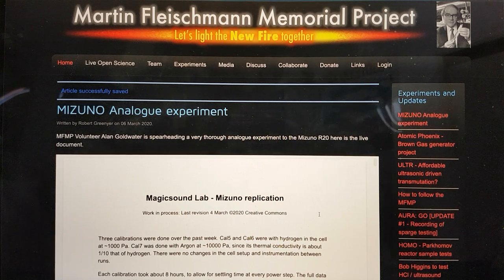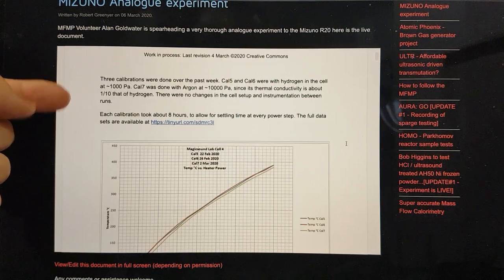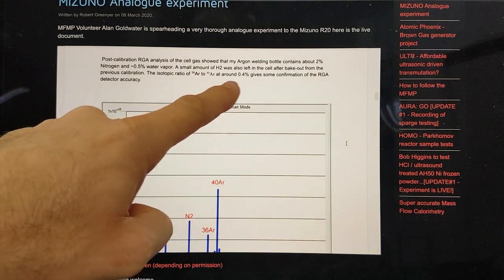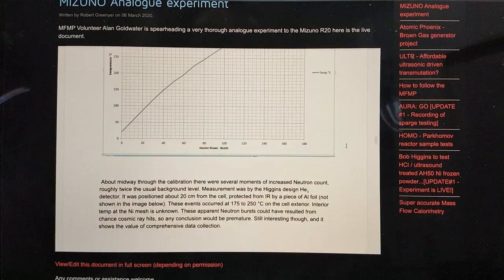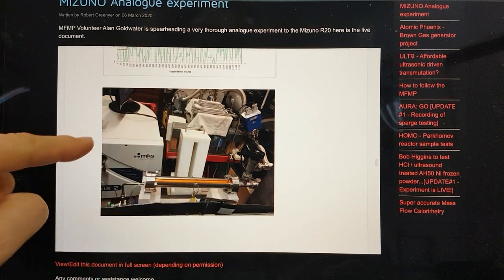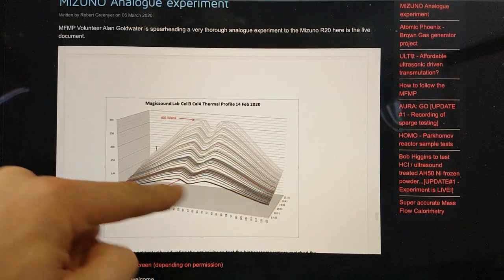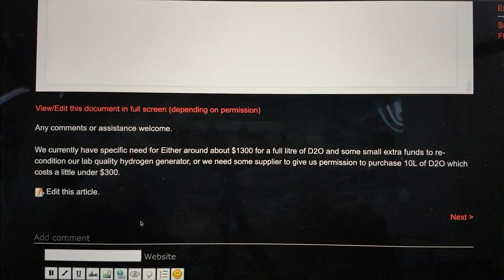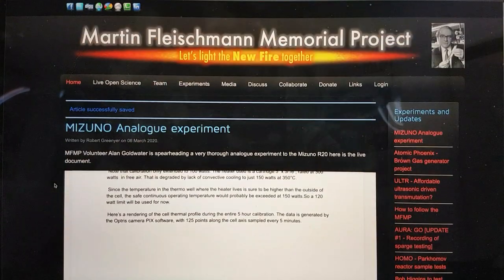MIZUNO Analogue experiment at Magic Sound Lab - Update 1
MFMP volunteer Alan Goldwater in California is spearheading a meticulous MIZUNO R20 analogue experiment. You can follow this work here:

Please consider supporting this effort, there is a specific 501c3 set up, for those that would like to donate in this way please send a message via the QuantumHeat.org contact form.